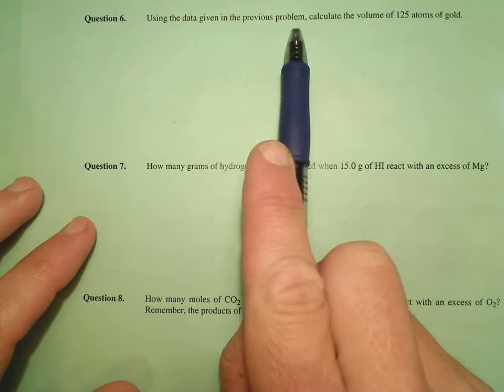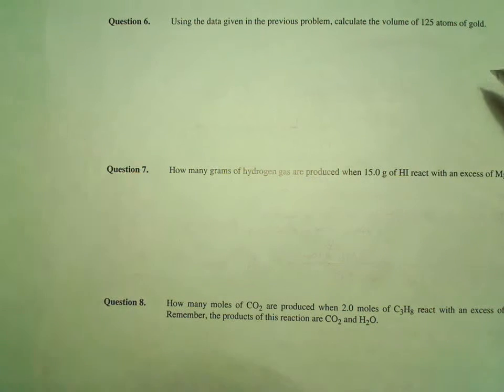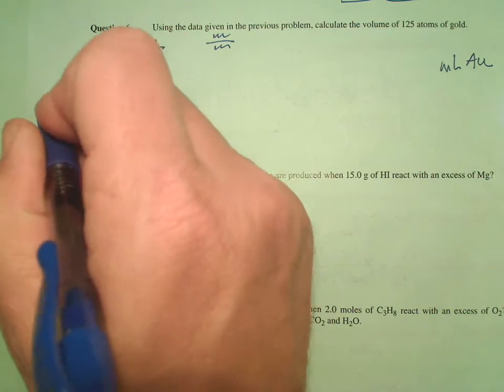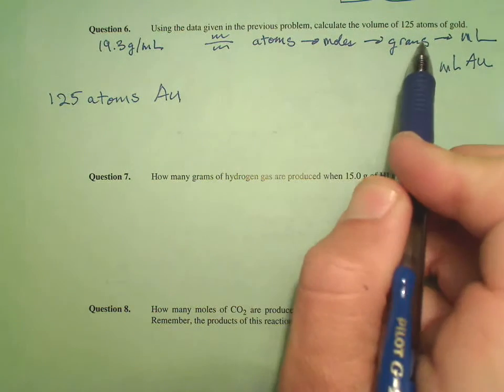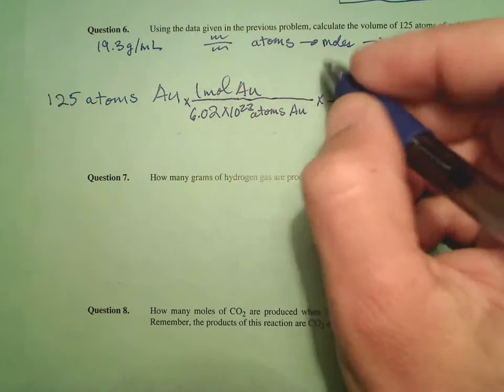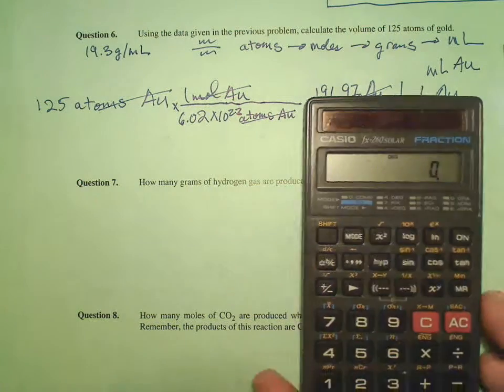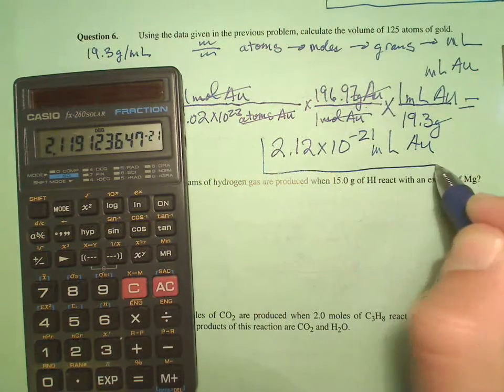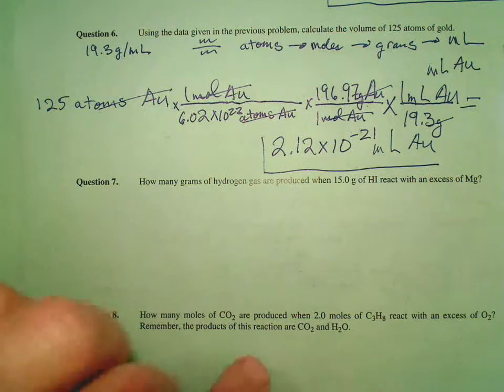Using the data given in the previous problem, calculate the volume of 125 atoms of gold.